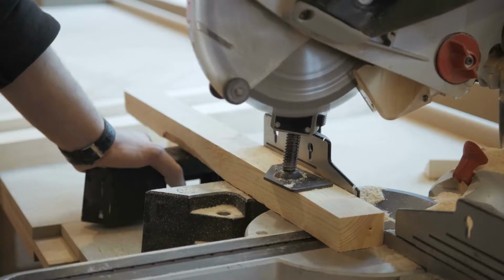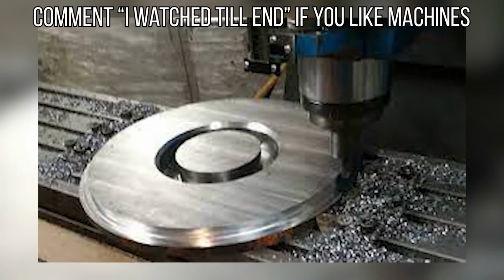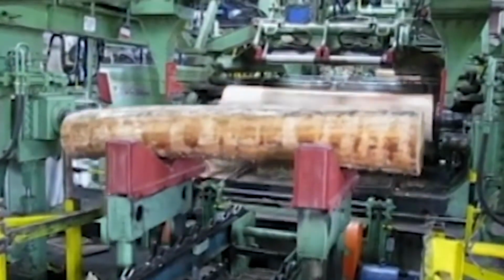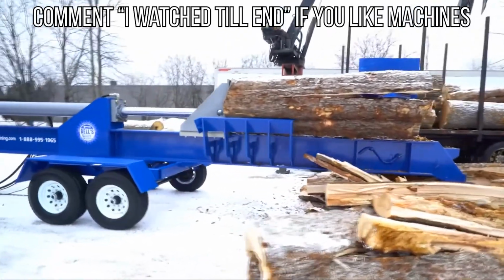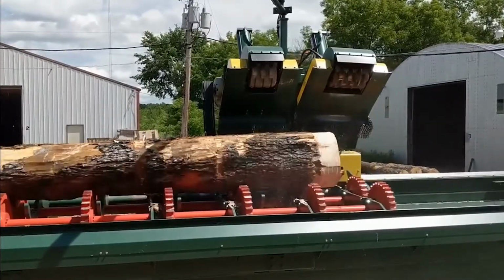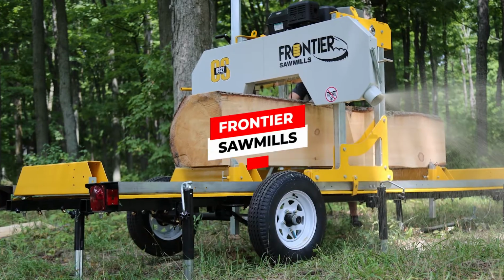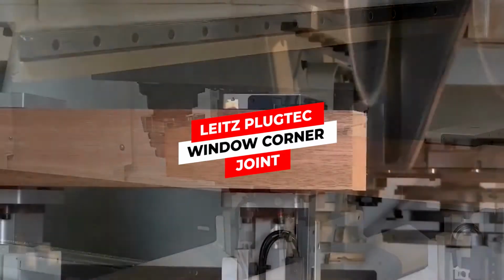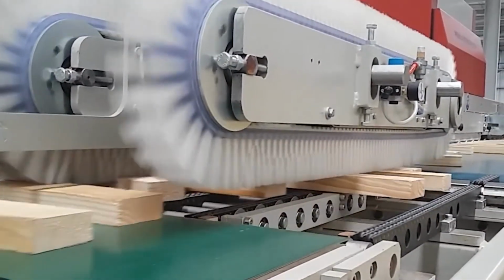Crazy Wood Processing Machines | Biggest Wood Cutting Factory | Sawmills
Join us in today’s video as we show you these crazy wood processing machines. As intelligent machines begin their march on labor and become more sophisticated and specialized than first-generation cousins like Roomba or Siri, it's crazy to think that robots will soon take over processing machines like in woodworking.

In today's video, we have a list of crazy woodworking processing machines that makes every builder's life easier. These machines are quite dangerous to use so precautionary measures must be followed. Make sure to watch the whole video and see how woodworking processing works. It's entertaining!